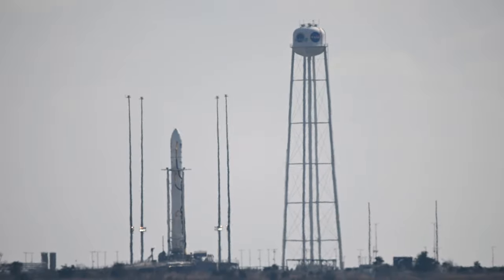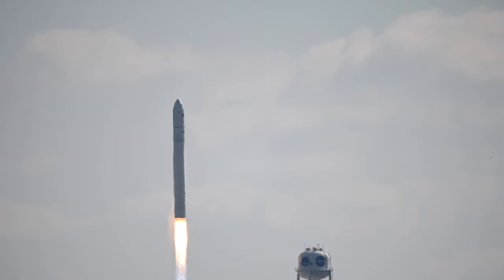Antares NG-15 Launch in 4K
The Antares NG-15 launch as seen from the press site roughly 2.15 miles away!
launched on February 20, 2021 the Cygnus S.S. Kathrine Johnson will deliever over 8,000kg of resupplies to the international space station.
This Cygnus was named after legendary NASA mathematician Kathrine Johnson who helped calculate the orbit for the first American crewed mission to orbit, Friendship 7 which carried John Glenn to orbit 59 years ago to the day!
Shot on a Nikon Z6 with a sigma 150-600mm lens. Stabilized with Final Cut Pro.